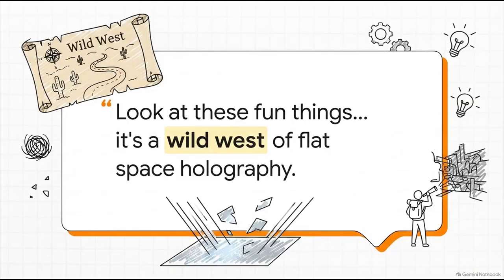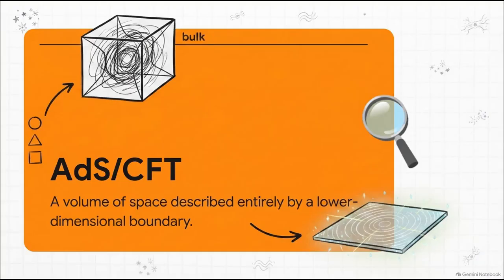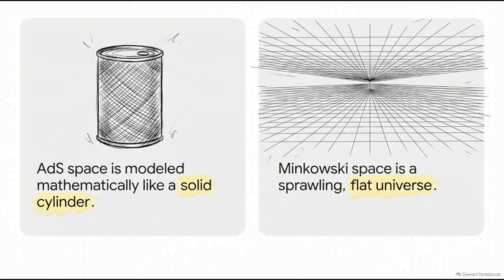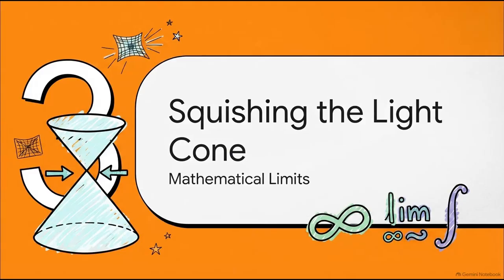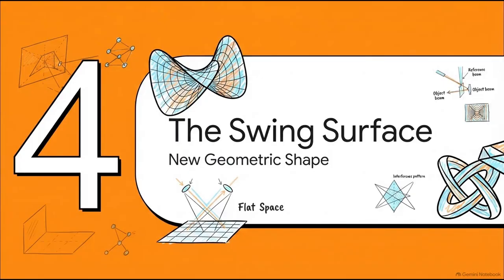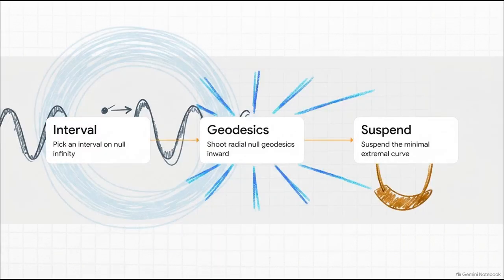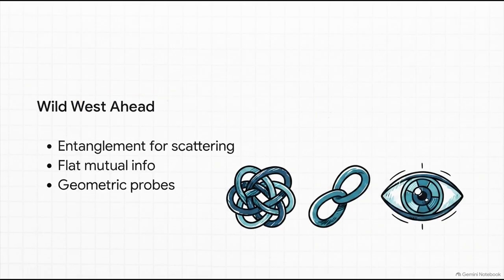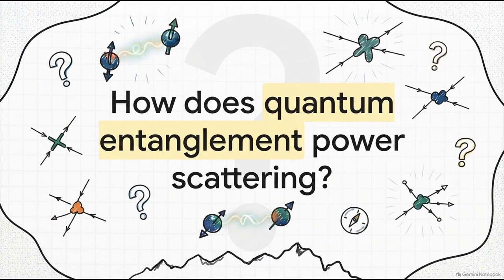49 - Symmetry and Singularity: Foundations of Flat Space Holography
49 - Symmetry and Singularity: Foundations of Flat Space Holography

This presentation explores the evolving field of flat space holography, focusing on the connection between asymptotic symmetries and the encoding of bulk geometry. The speaker examines the BMS symmetry algebra as a limit of the Virasoro symmetry found in AdS/CFT, highlighting how different mathematical contractions lead to distinct physical interpretations. A central theme is the swing surface proposal, a candidate for measuring entanglement entropy in flat space that differs significantly from the traditional Ryu-Takayanagi formula. By lifting these "swing" structures back into anti-de Sitter space, the research identifies how bulk light-ray operators and celestial primary states can reproduce specific correlators. Ultimately, the talk emphasizes that while the "wild west" of flat holography presents many technical ambiguities, it offers deep insights into the relationship between quantum information and the causal structure of spacetime.